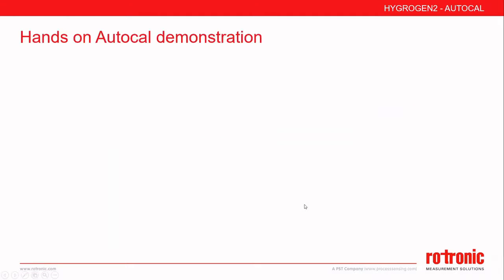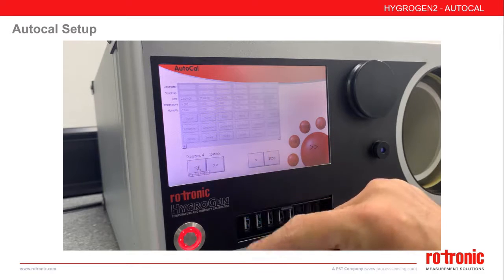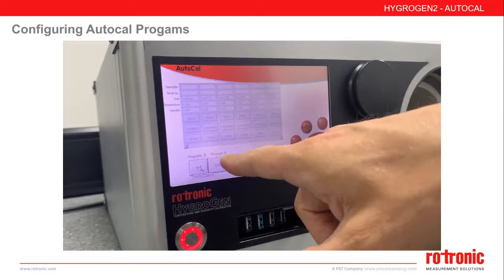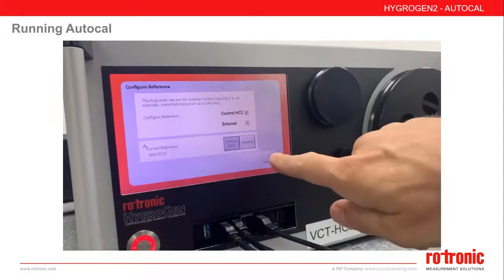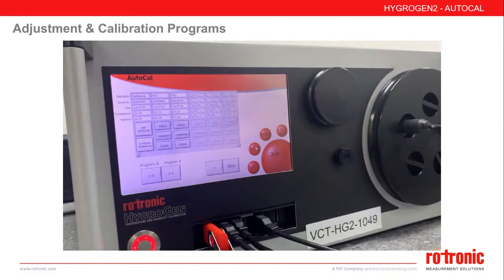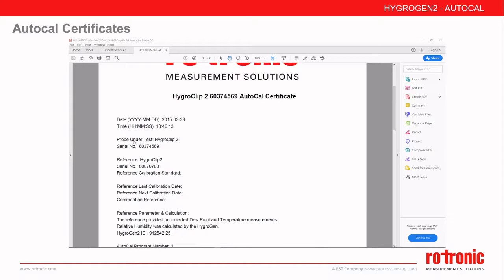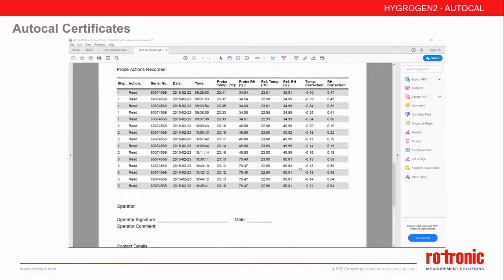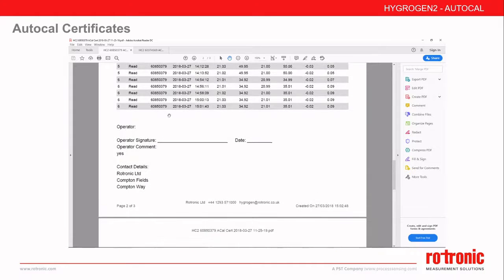HygroGen2 Humidity Generator / Calibrator - Hands on Autocal demonstration - Rotronic (EN)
Rotronic HygroGen2 Humidity Generator / Calibrator - Hands on Autocal demonstration:

1. Introduction to Autocal
2. Enabling Autocal Feature
3. Autocal Setup
4. Configuring Autocal Programs
5. Adding Probes
6. Running a Program
7. Adjustment & Calibration Programs

Process Sensing Technologies (PST) provides an unmatched suite of instruments, analyzers and sensors for precision measurements and monitoring in highly demanding end markets. These range from pharmaceutical/ life sciences, speciality gases, semiconductors, O&G, petrochemicals and power to gas detection, food and beverage and building automation.

CONNECT